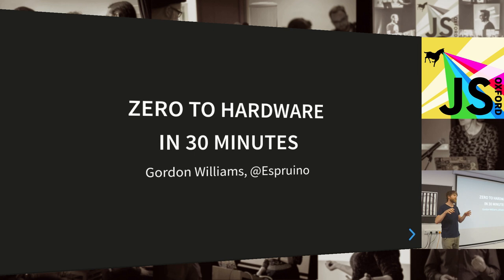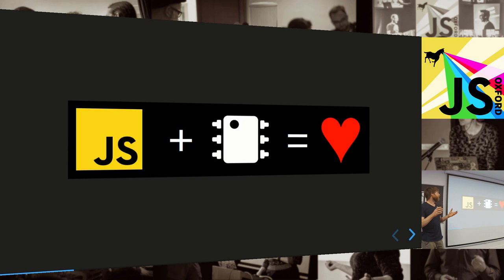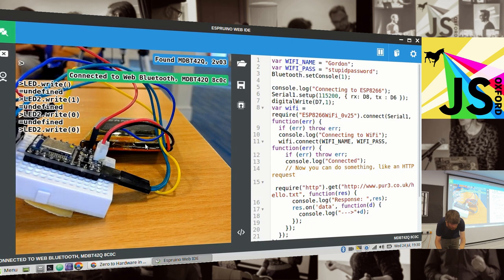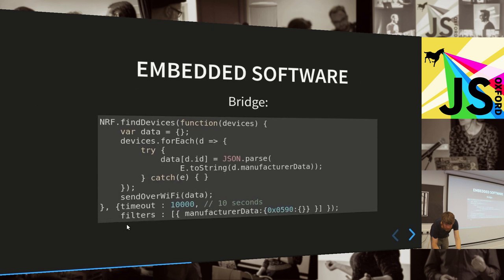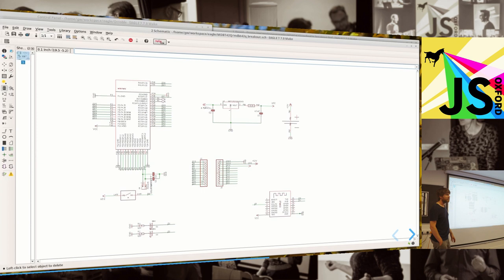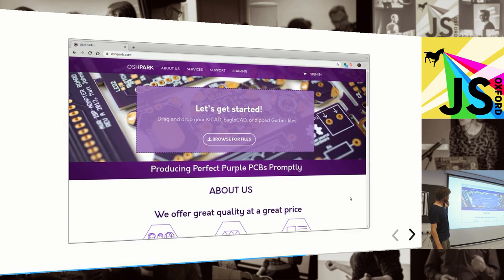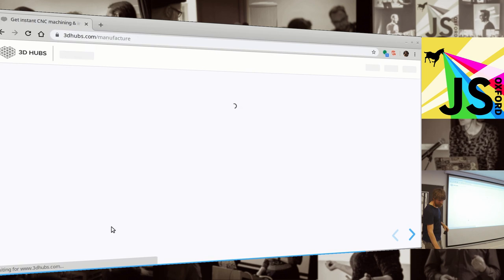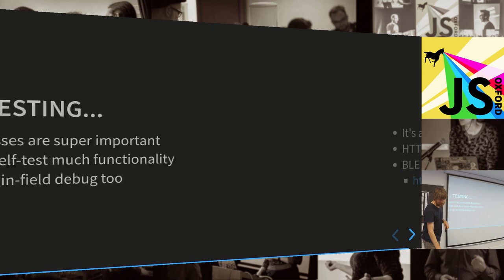Gordon Williams - Zero to Hardware in 30 Minutes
In a world where our consumer devices are developed by huge corporations with 9 figure budgets, creating your own hardware product to sell can seem completely out of reach.

In this talk Gordon will show you how you can create a prototype, program the device and an app with JavaScript, design a manufacturable circuit board, design and 3D print a case, and get it manufactured in quantity - in 30 minutes. There will be demos along the way as well.